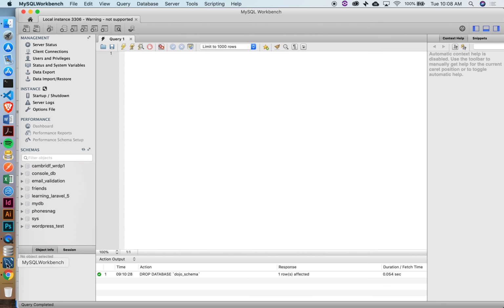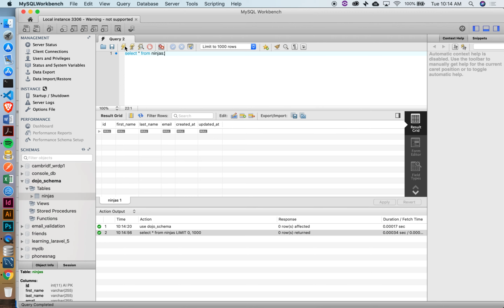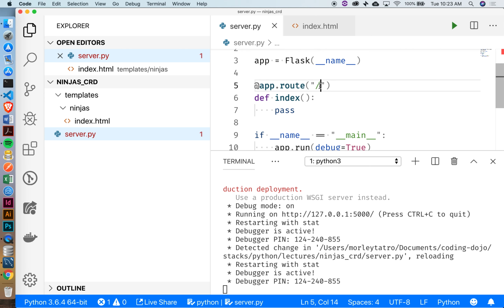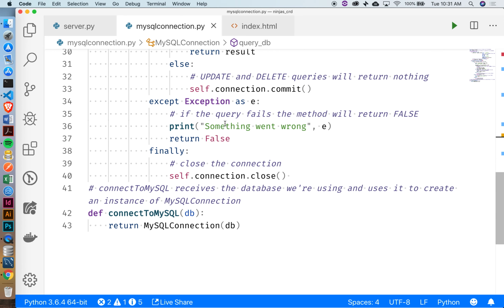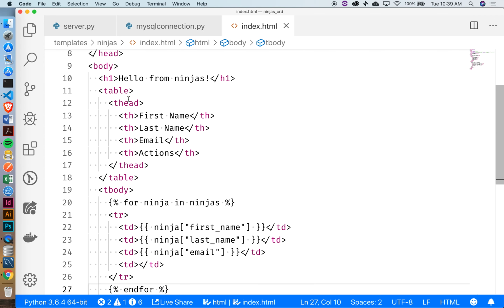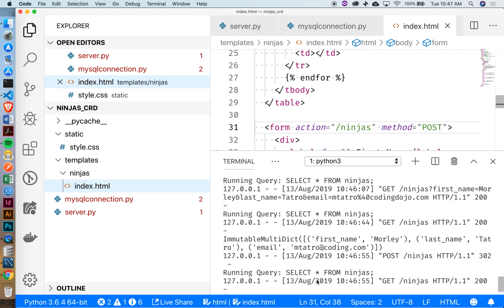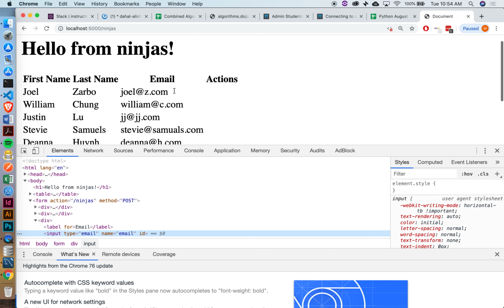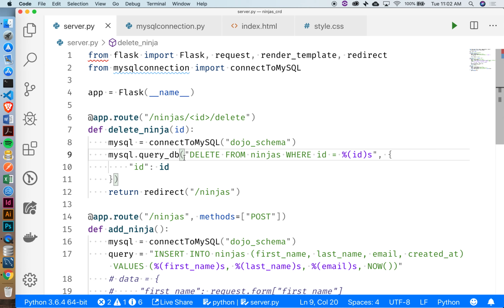Week 2, Day 2 - Ninjas CRD